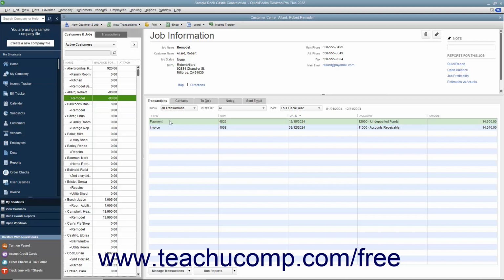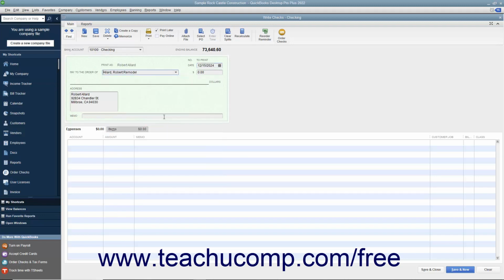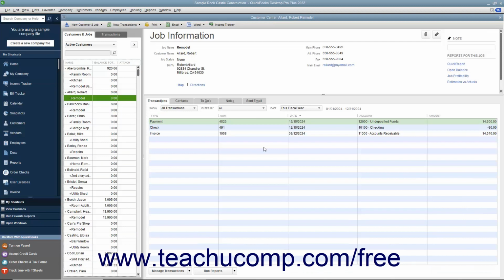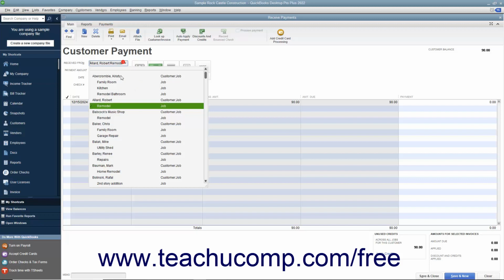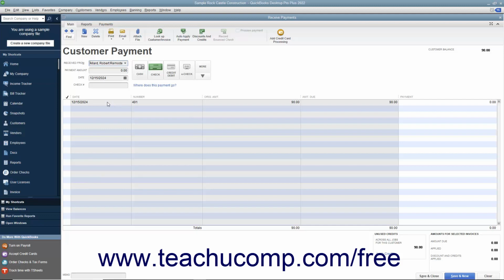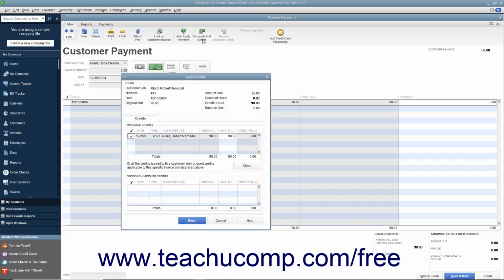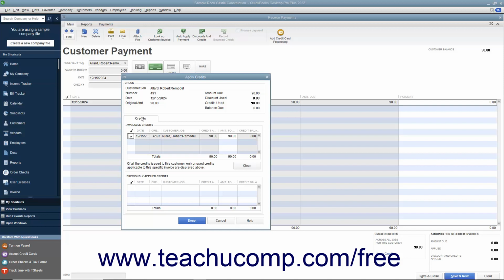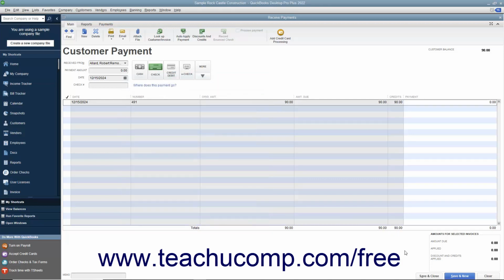Learn how to Refund Customer Payments in Intuit QuickBooks Desktop Pro 2022: A Training Tutorial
Learn how to Refund Customer Payments in QuickBooks 2022 A clip from Mastering QuickBooks Made Easy.